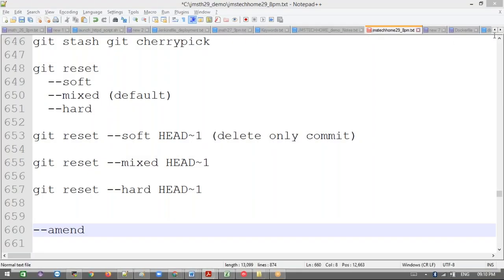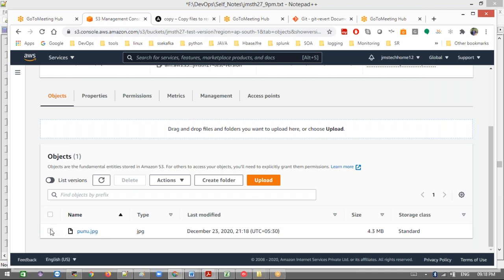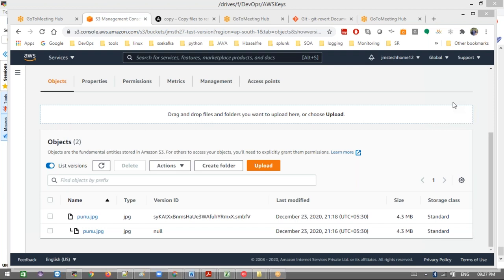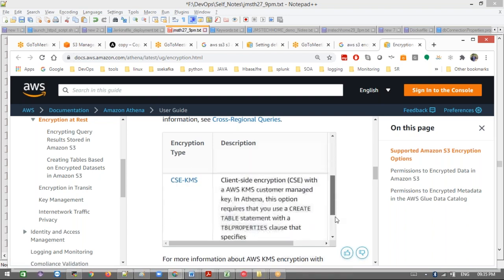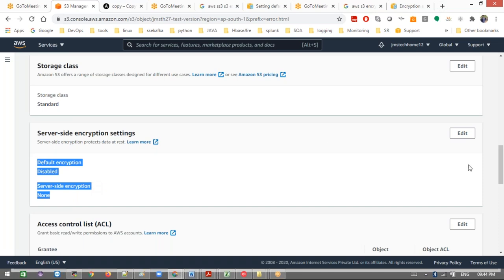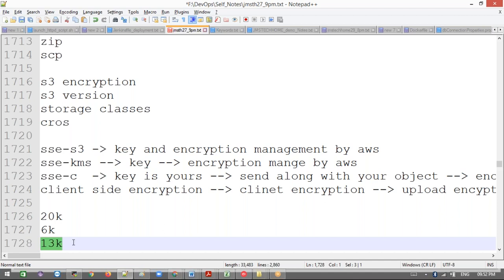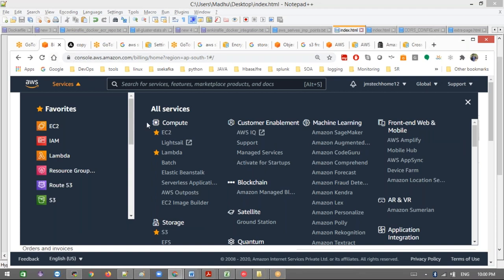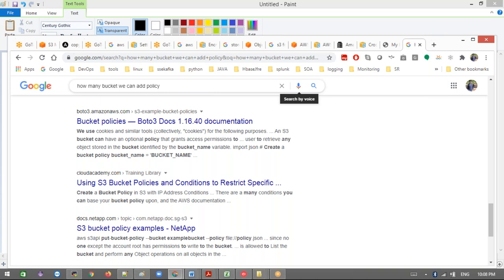#17 AWS | s3 |Simple Storage Service | NB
This Video will help us to understand concept of s3followed by practical demo. Below topics covered:-

- Concept of s3
- Demo :- Hands On  s3

ABOUT AWS

Instead of buying, owning, and maintaining physical data centers and servers, you can access a wide range of technology services on an as-needed basis from a cloud provider like Amazon Web Services. Organizations of every type, size, and industry are using the cloud for a wide variety of use cases, such as data backup, disaster recovery, email, virtual desktops, software development and testing, big data analytics, and customer-facing web applications. Explore how your business can use cloud computing to become more agile, reduce costs, instantly scale, and deploy globally in minutes.This Video will help us to understand concept of Linux Shell script basics followed by practical demo. Below topics covered:-

ABOUT AWS